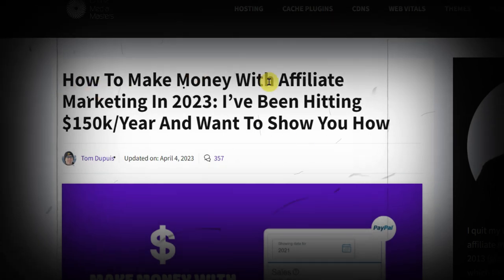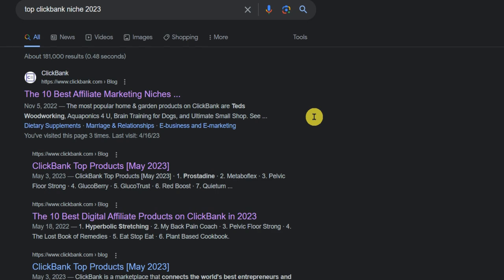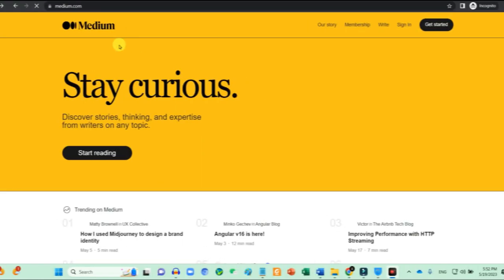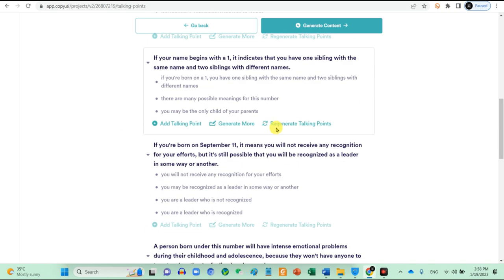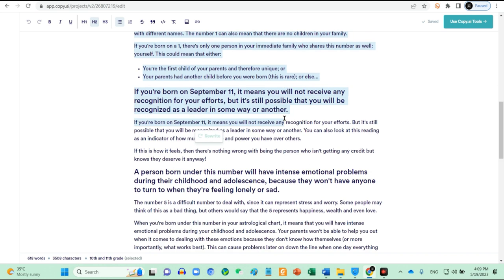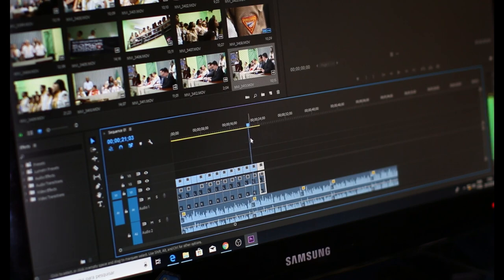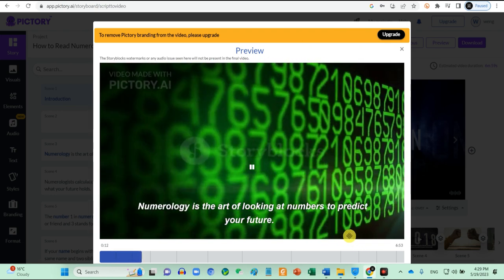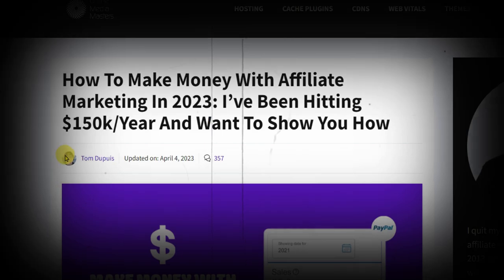Affiliate Marketing - Made $150k With Ai Tools (Step by Step Guide) l Cara Buat Duit Guna Ai 2023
How To Make Money With Affiliate Marketing In 2023: I’ve Been Hitting $150k/Year And Want To Show You How
《🤖Ai Tools Used In This Video》
CopyAi Free Trial Register:
👉1 on 1 Business Planning and Consultation

👉 《Business Challenge》
Dah belajar banyak tapi tak take action lagi? Join our challenge

＼Nak PUTUSKAN RANTAIAN KEMISKINAN ? Tengok video bawah／

＼FREE DOWNLOAD ／
■Free 50 Online Money-Making Ideas PDF
※NORMAL PRICE USD 80

👉 《Complete Master Class for Online Business》
For those that seriously want to make up to RM10k